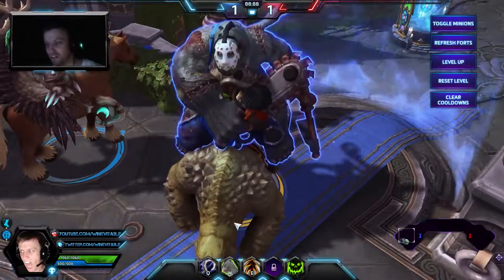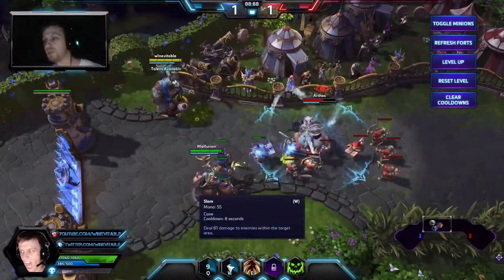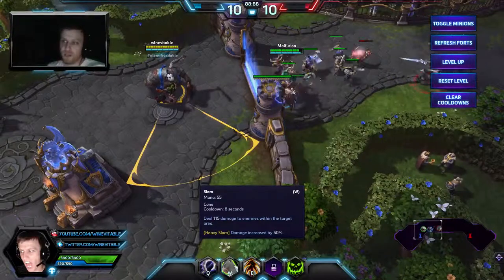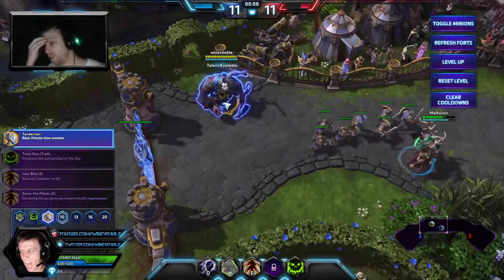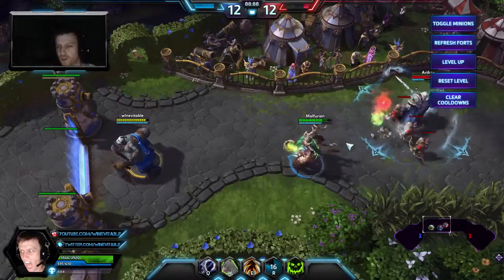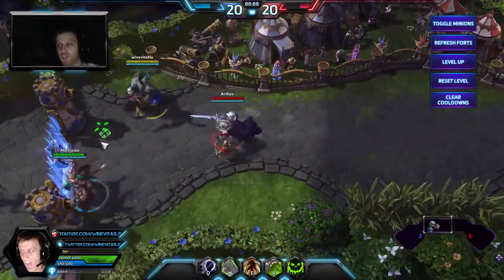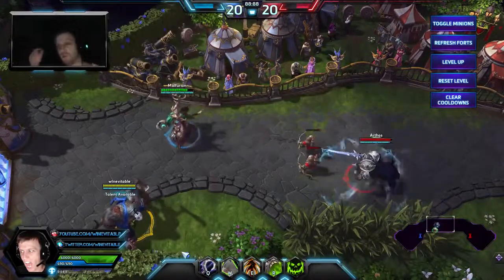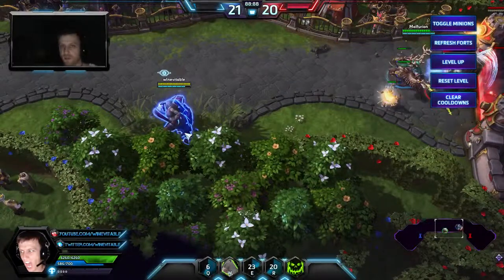Hooked - Stitches Heroes of the Storm Guide - Part 1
The moment has arrived. Today we take a look at the one, the only, the Stitches! A melee warrior from the WarCraft universe. He is a ton of fun to play and an awesome hero all around.

He has the largest health pool and highest health regeneration rate in the game, tied with Diablo and Azmodan. He also packs quite a punch and often leads the charts in hero damage. This build focuses on increasing his damage potential while offering a bit of CC.

Stitches' Q, Hook, is his signature move. It is great for snatching enemy heroes and earning quick kills. In the hands of a good player, this ability can win games and forces the enemy team to adjust their play style out of the gate. His W, Smash, has the lowest cooldown and offers the greatest potential for damage. It hits enemies in a cone shaped area.

Stitches' E, Devour, is an awesome ability. He literally bites an enemy taking a chunk out of their health pool, sometimes killing them outright, while regenerating 20% of his health. It has a rather lengthy cooldown at 30 seconds so one needs to use this ability wisely. That being said it can be used to 1v1 enemy heroes and bait them into quick, painful deaths.

Stitches has access to two great heroics, Putrid Bile and Gorge. The latter is his signature move when combined with the Hook. He will eat an enemy hero removing them from the battlefield for 3.5 seconds. This heroic deals initial damage and follow up damage as well upon terminating and can easily kill wounded heroes. Putrid Bile, meanwhile, covers the ground in green goo which both deals damage and slows enemies. This heroic is great for peeling away hard engage compositions, disengaging from team fights, and trapping enemy heroes.

We focus on kitting out Stitches' Slam here as it offers the lowest cooldown and greatest potential return on investment. Heavy Slam at level 1 increases the damage by 50% and Pulverize on 16 adds a 0.5 seconds stun. This stun is perfect for interrupting enemy heroics like Valla's Strafe and Nazeebo's Ravenous Spirit.

On levels 4 and 7, we buff his auto attacks. Vile Cleaver causes Stitches' attacks to generate Vile Gas, his trait, at that location. Tenderizer adds a 25% slow for 1.5 seconds keeping heroes locked down. The choice of heroic at 10 is up to you and highly depends upon the map, the enemy team composition, and your preferred style of play.

Relentless on 13 is great against teams with a good bit of CC and Resurgence of the Storm on 20 is always a safe choice. Blink can work as well both with Gorge to secure kills and with Bile to initiate team fights.

Talents (hotkey):
Lvl 1 - Heavy Slam (W)
Lvl 4 - Vile Cleaver (Basic Attacks)
Lvl 7 - Tenderizer/Toxic Gas (Basic Attacks/Trait)
Lvl 10 - Putrid Bile/Gorge (R)
Lvl 13 - Relentless/Mega Smash (W)
Lvl 16 - Pulverize (W)
Lvl 20 - Resurgence of the Storm/Blink (1)/Heroic Upgrade (R)

Remember, there's always more than one way to play a hero and some of these talents will ideally change depending on the composition of both teams and the map, but this is a good start for someone with little experience looking to solo queue.

As always, share your thoughts/suggestions in the comments.
Is there a specific guide/topic you want to see? Leave a suggestion in the comment and I'll see what I can do.

GLHF

Heroes of the Storm Stitches Guide
Heroes of the Storm Stitches Gameplay
Heroes of the Storm Stitches Spotlight
Heroes of the Storm Stitches Build